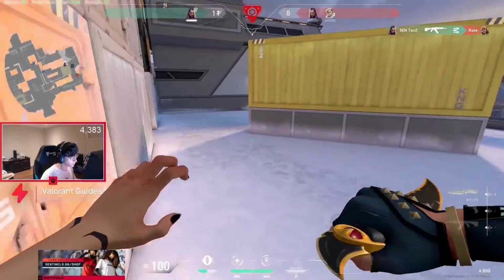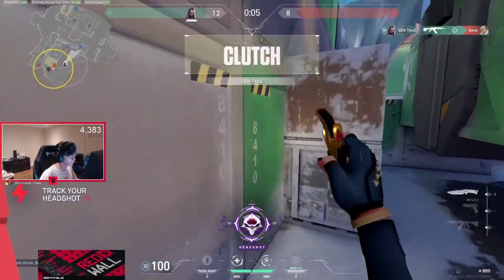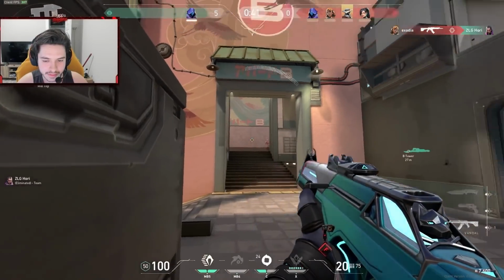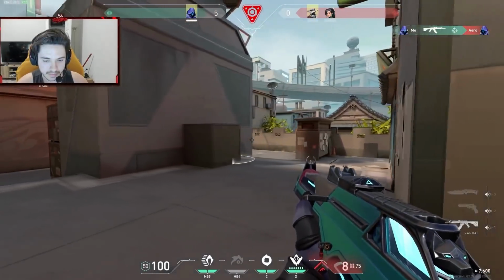NEW ROBOT AGENT LEAKED - What We Know So Far - Valorant Guide